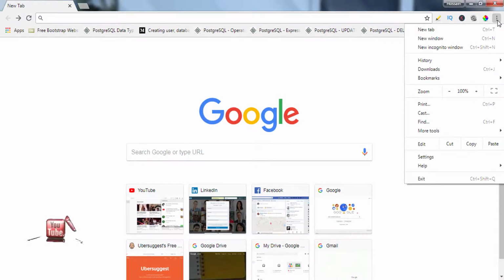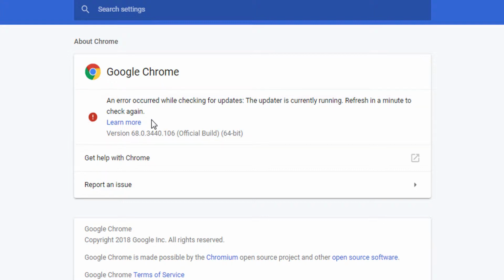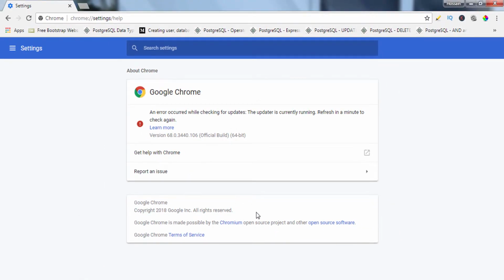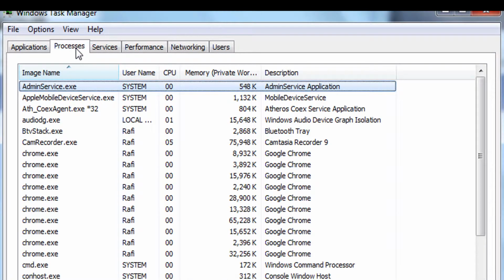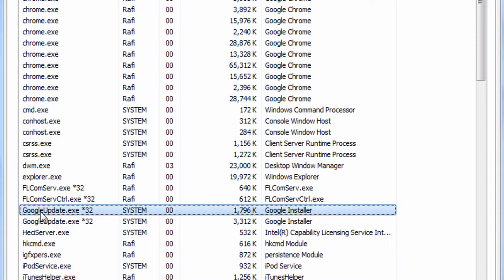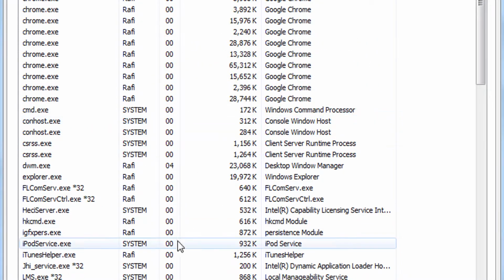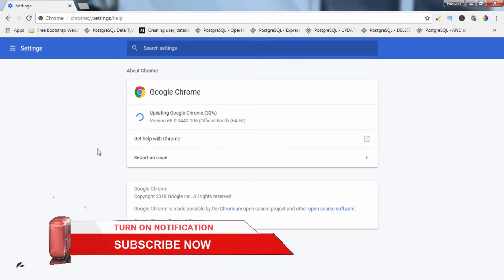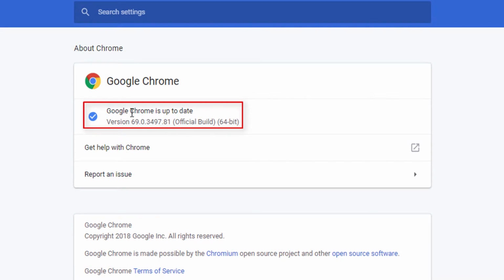Fix Chrome Update Error - An Error Occurred While Checking For Updates. Updater is currently running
[15 SECOND FIX]Chrome Updating Problem Error - “An error occurred while checking for updates. The updater is currently running. Refresh in a minute to check again”. This problem usually happens when an updater process already running in background. To solve this problem we just need to terminate the updater instance. In this video I showed you how you can easily terminate or kill broken Google Chrome updater process running on background. Once process is ended you can refresh Chrome about page and you will see it will start checking for updates and finish updating within couple of minute.

LOVE IN2RAFI AND WANT TO GET SOLUTION WHEN IN TROUBLE? HERE ARE SOME NEXT STEPS!

3) All Downloads: Link To My Google Drive Where I Uploaded All The Patches & Others

-- Blogger:
-- Wordpress: